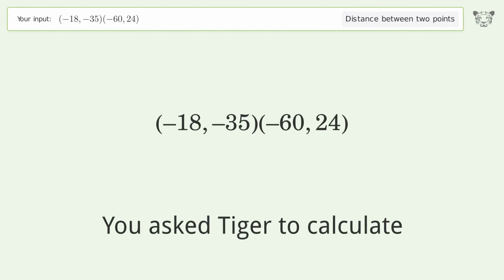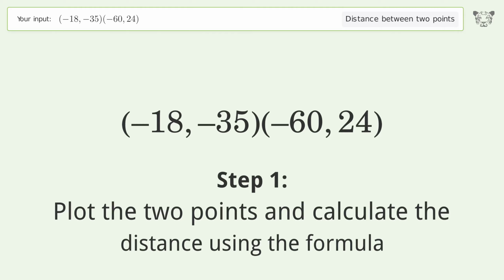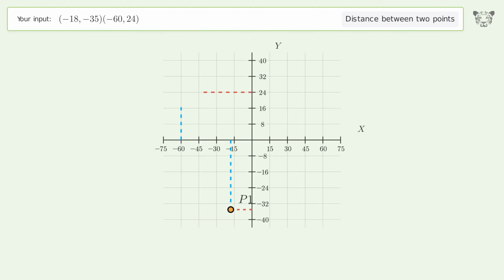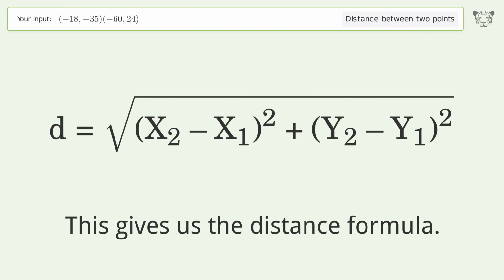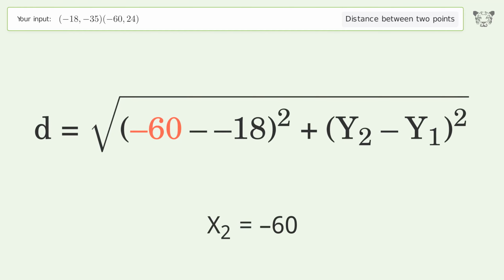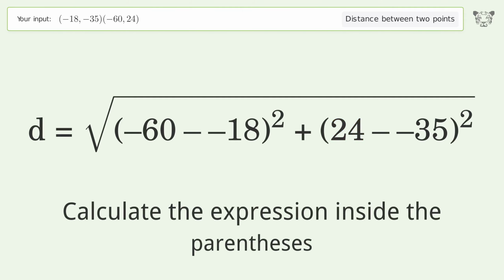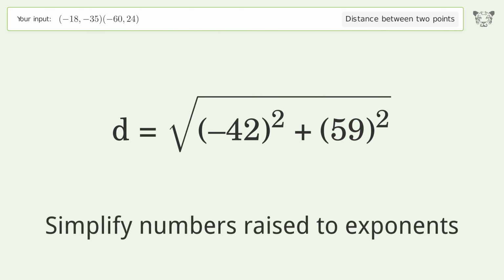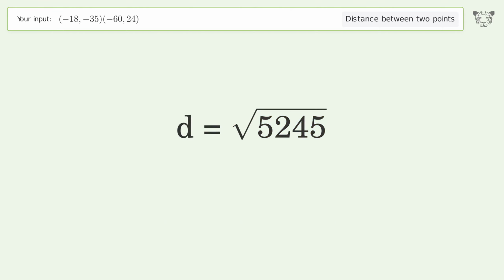Find the distance between two points p1 (-18,-35) and p2 (-60,24): Step-by-Step Video Solution